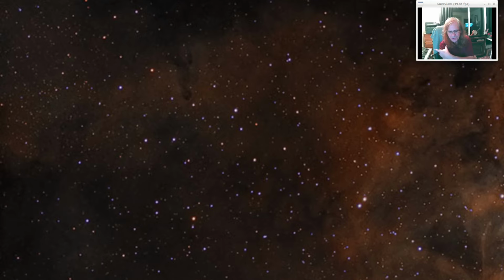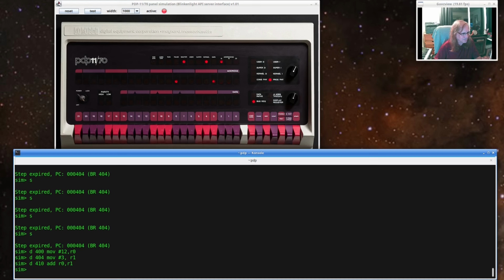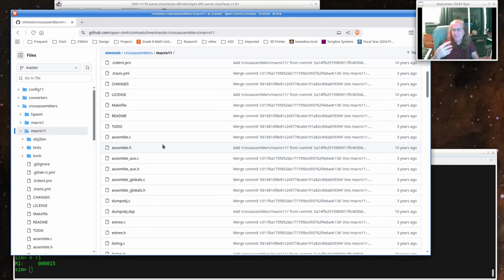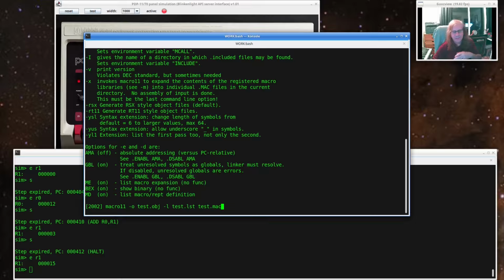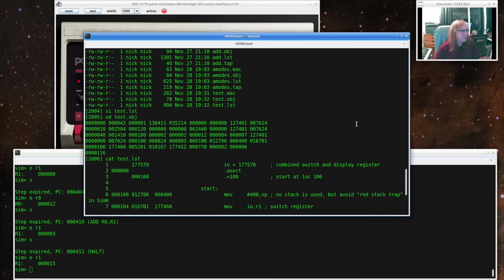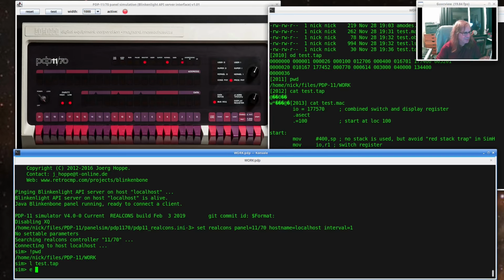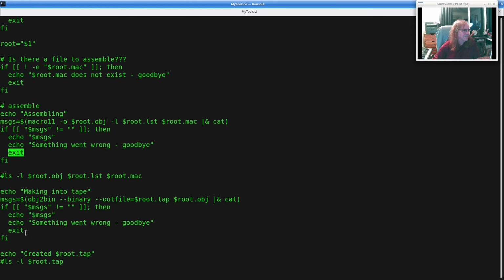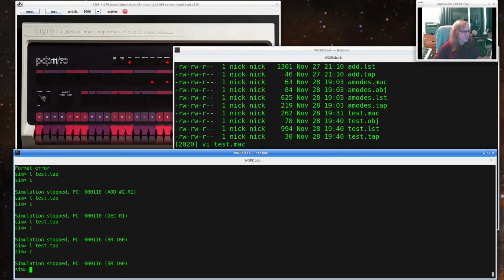Retro Computing Part 3 - Toolchains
Looking at a cross-assembler for Macro 11, as well as a tool for converting object files to binary files, suitable for ingesting as a paper-tape image.

Also looking at a sample script for simplifying the process of going from assembly ("macro") code to loading the binary into the simulated PDP-11's memory.